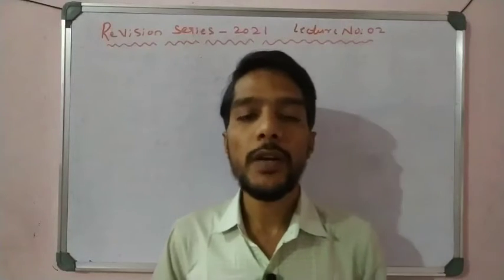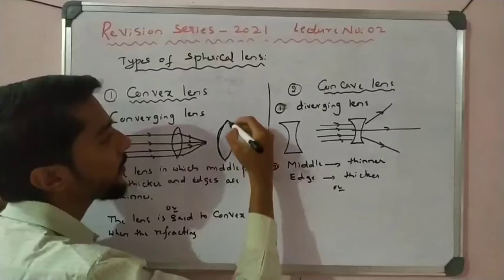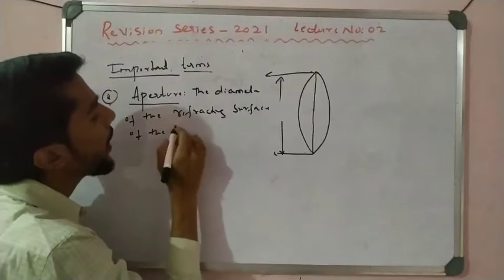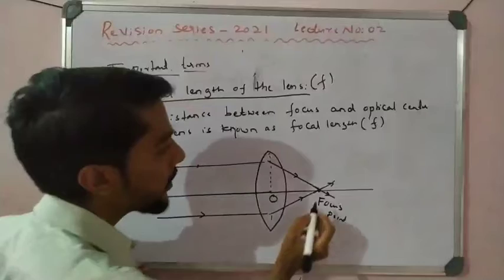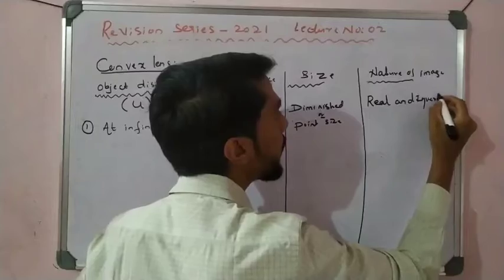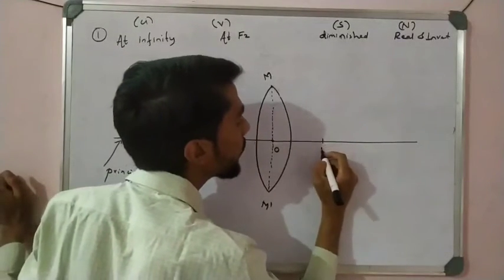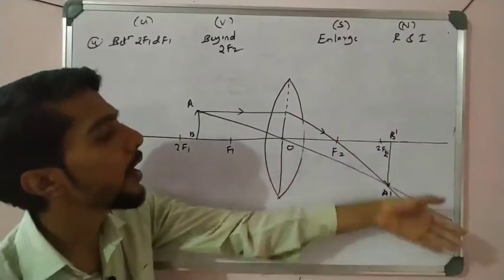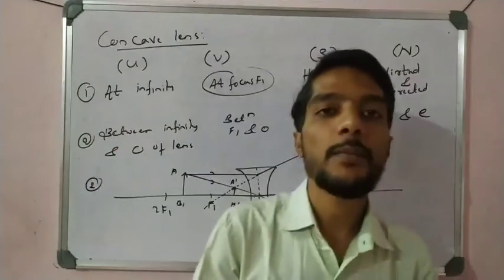Physics Light Class 10 NCERT Revision series 2021 Lecture No. 02